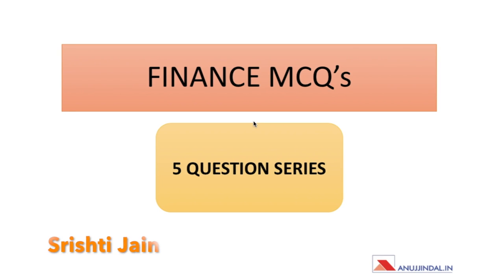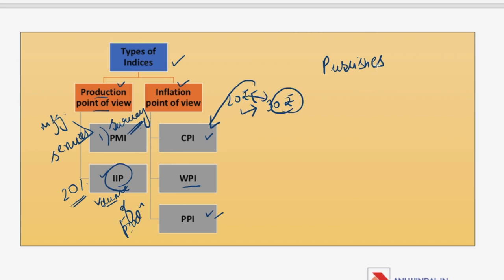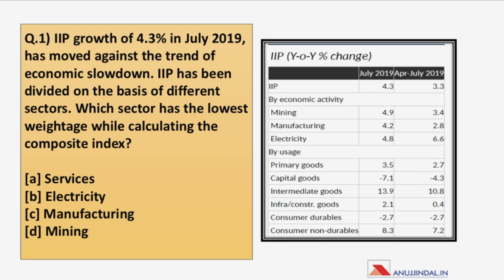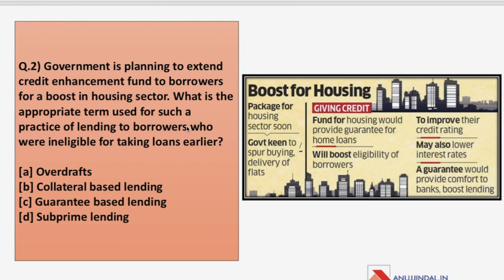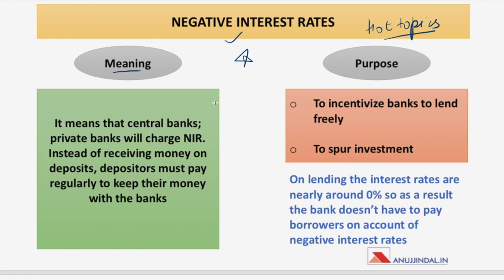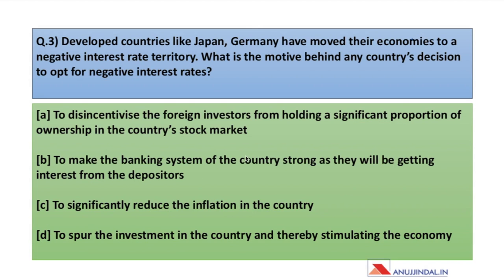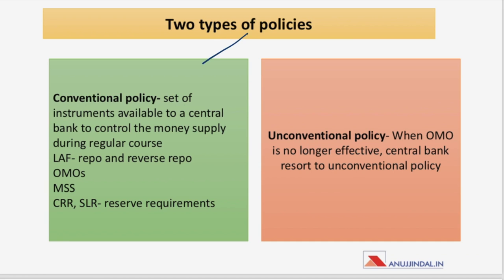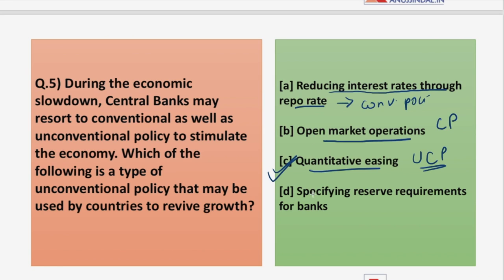Finance 5 MCQs Series | RBI & SEBI 2019